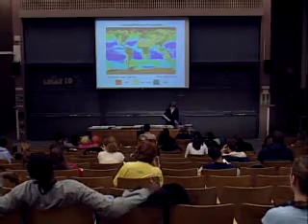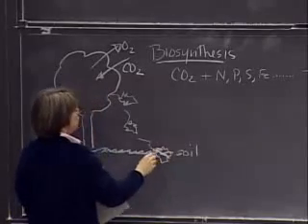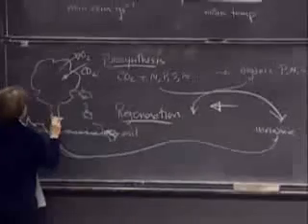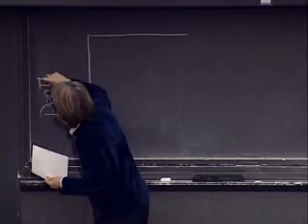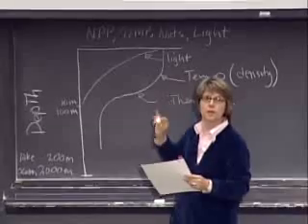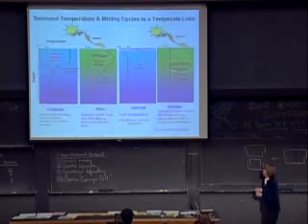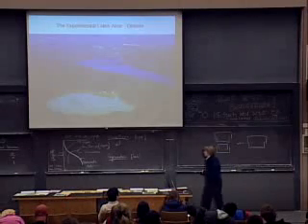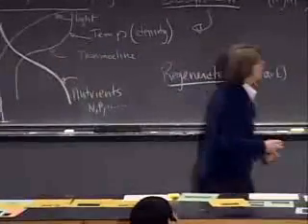Lec 19 | MIT 7.014 Introductory Biology, Spring 2005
Regulation of Productivity (Prof. Penny Chisholm)